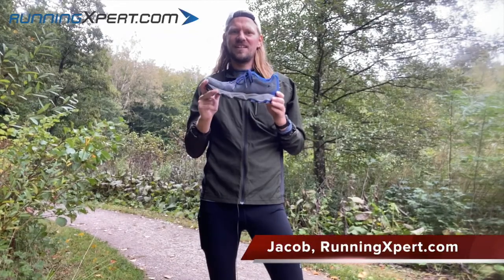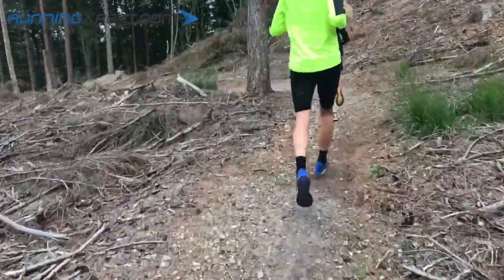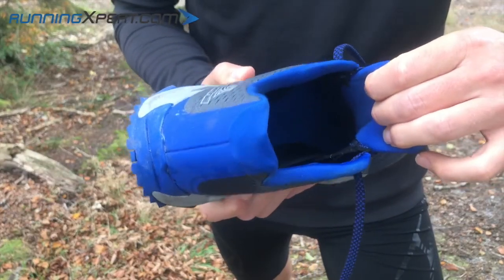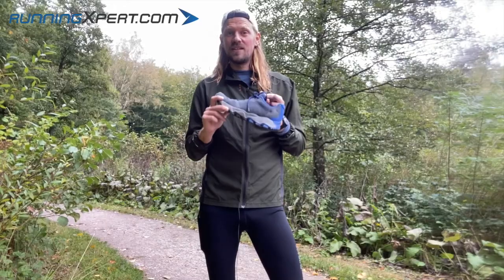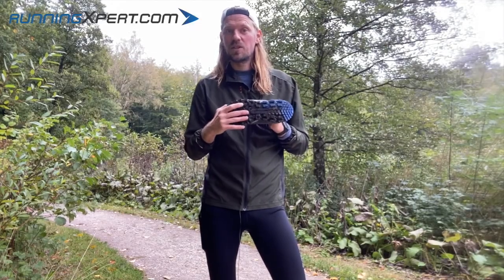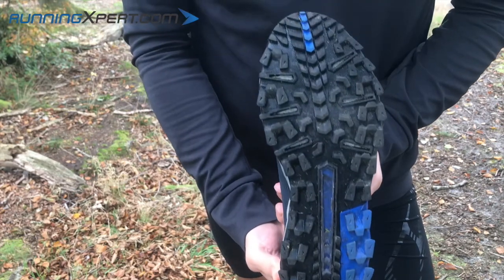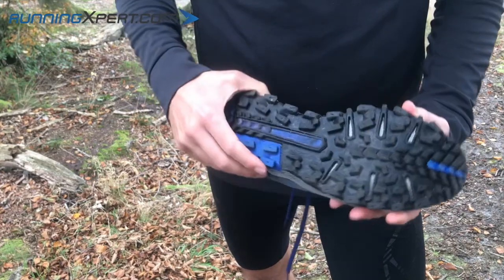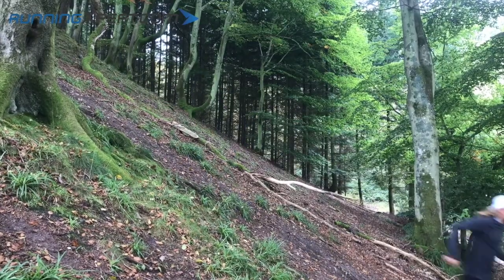REVIEW: Columbia Montrail Trans Alps F.K.T. III - Trail Running Shoe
Are you into trail, do you like technically difficult trail runs or are you going for long-distance running in muddy or challenging terrain, then I have the right shoe for you right here - Columbia Montrail Trans Alps F.K.T. III